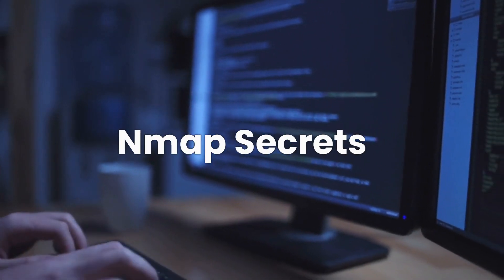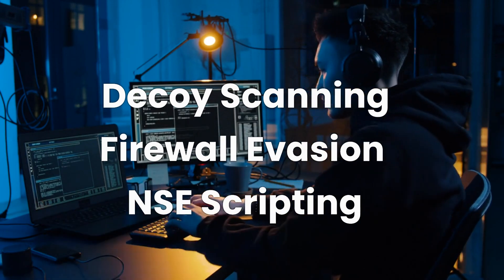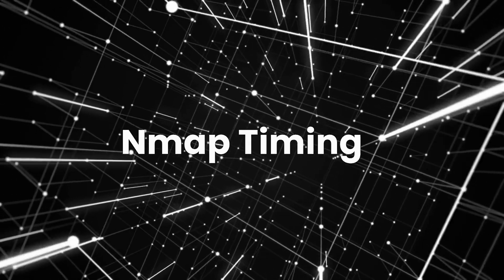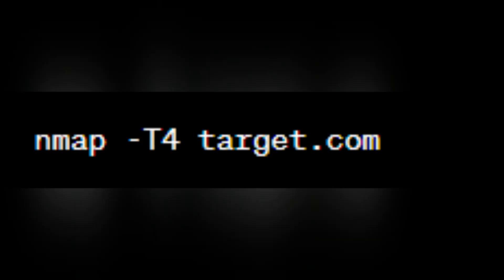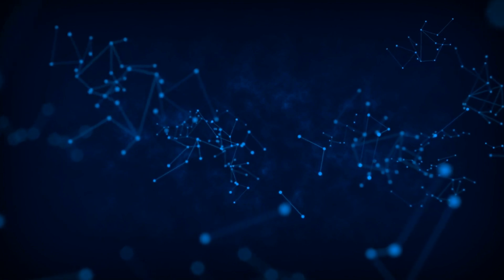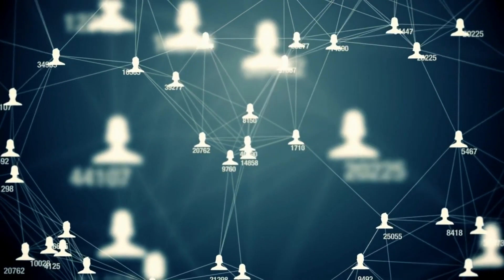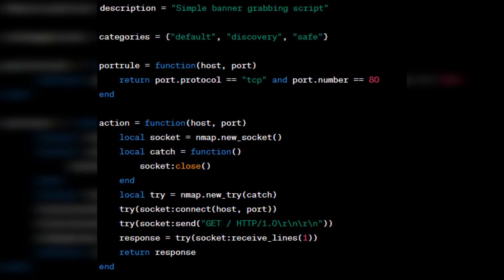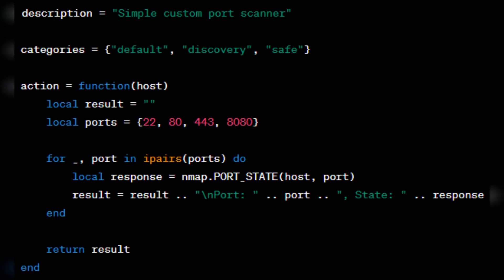Master Nmap: Advanced Tutorial [2023 Edition]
In this video tutorial, we journey through the complex landscape of Advanced Nmap Usage, shedding light on the power of the Nmap Scripting Engine and teaching you how to wield it with Custom Scripts.

We explore the vast realm of Network Scanning and unlock the secrets of Firewall Evasion using Nmap. Network changes with the Nmap Ndiff. This Cybersecurity Guide is a treasure trove for those intrigued by Ethical Hacking. Through a series of Nmap Command Examples, we delve into the intricate techniques of Network Security, making Learning Nmap a breeze. Ideal for both beginners and professionals, this tutorial simplifies the art of mastering Nmap Scan Techniques.